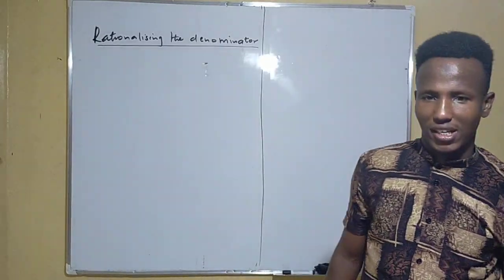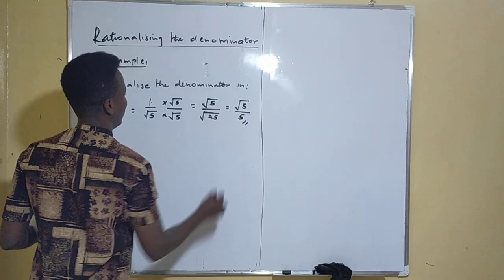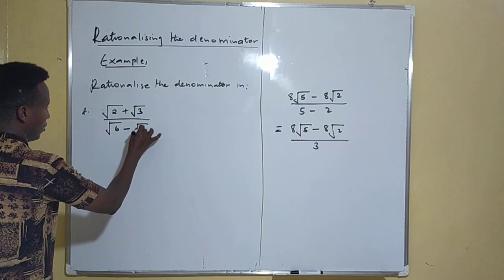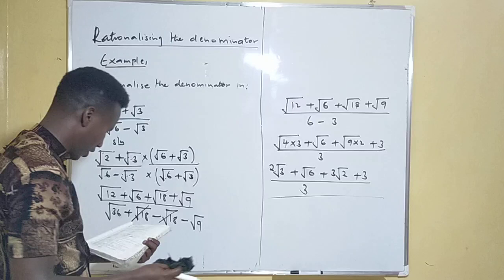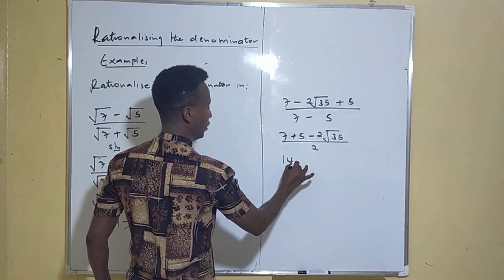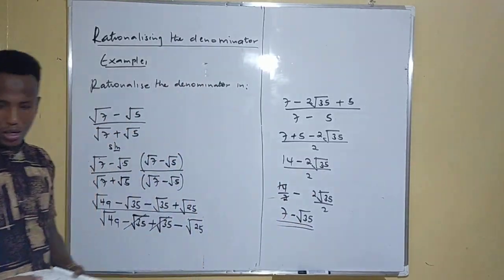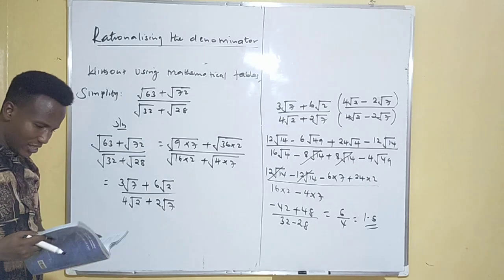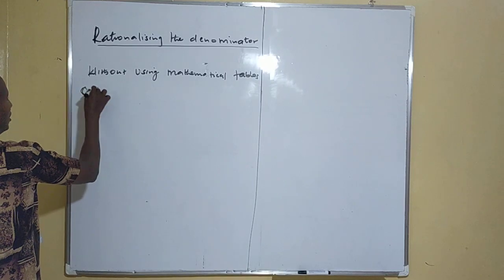Form Three Surds